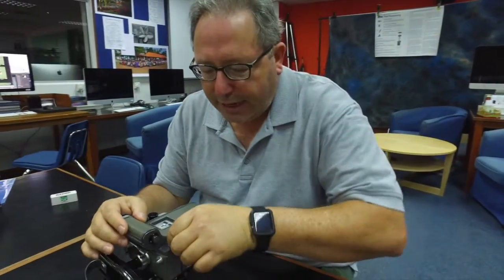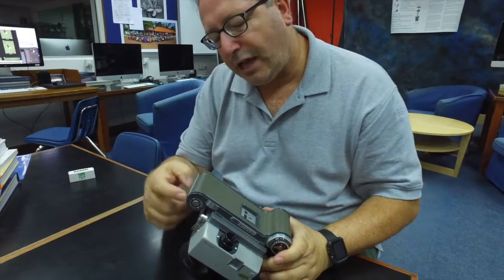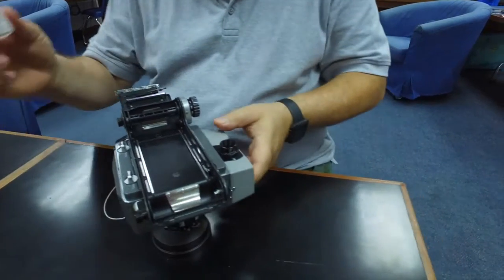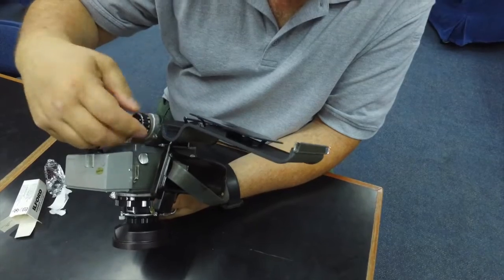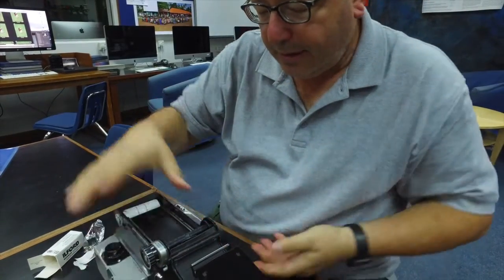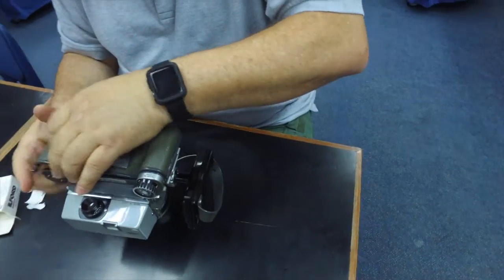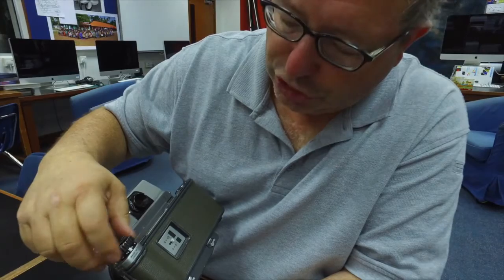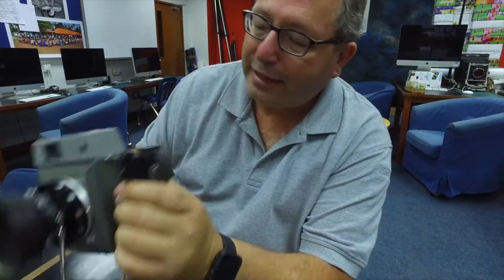Loading Mamiya Press 6x9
I had a little trouble figuring out how to load the film correctly... first roll was off by quite a bit. I practiced and solved all my problems. Here is how to load the Mamiya Press 6x9. More at my blog at: